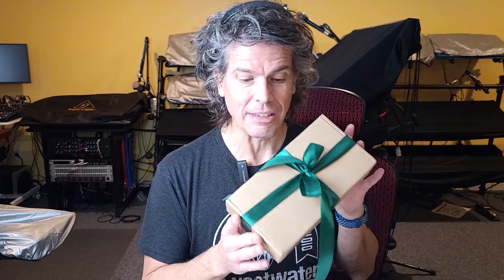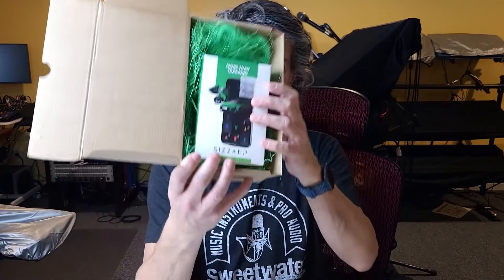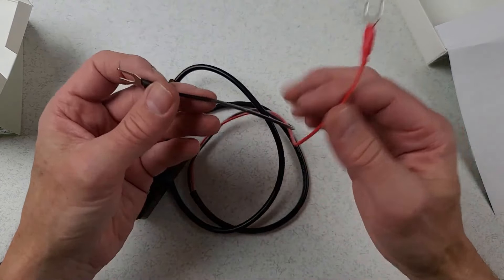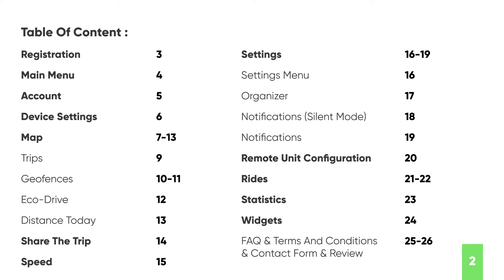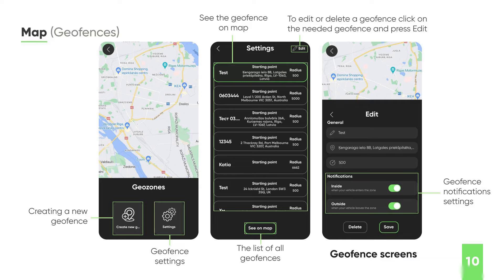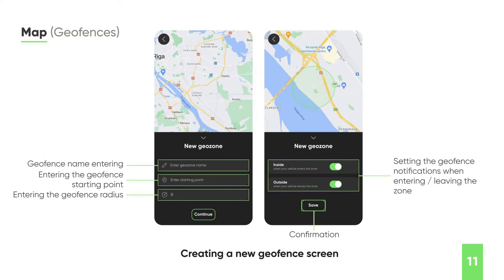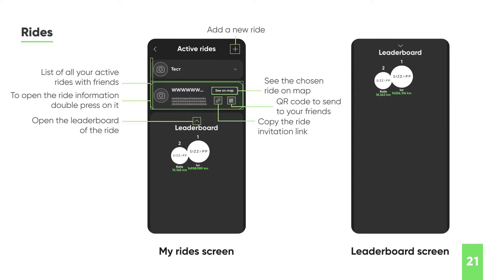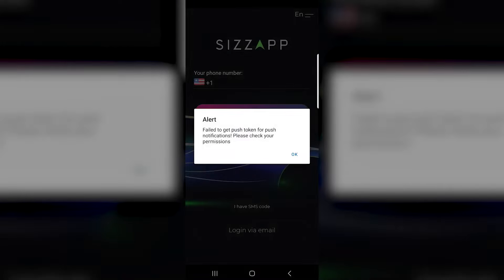Best Security Tracker Ever? The SIZZAPP System for Tracking and Much More! (c) Scott, GoldwingDocs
SIZZAPP GPS Tracker Review by Scott from GoldwingDocs

There are quite a few security GPS tracking devices on the market - but I've never seen one before that had this breadth of functionality and features, along with the reliable and accurate performance of the SIZZAPP Tracker.

Far more than just a security device, this tracking system allows you to record your ride routes, share them with friends, organize rides together, view detailed statistics, set up geofence notification zones, along with a wide variety of alerts and notifications for all kinds of events, and much more. And more important: even though it uses the 4G cellular network, it does not have any subscription or service fees! Ever!